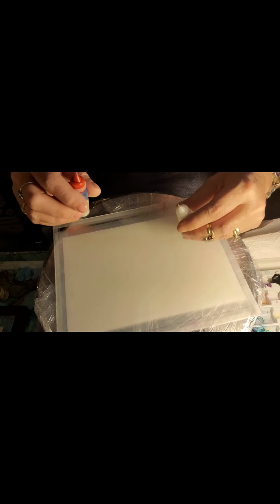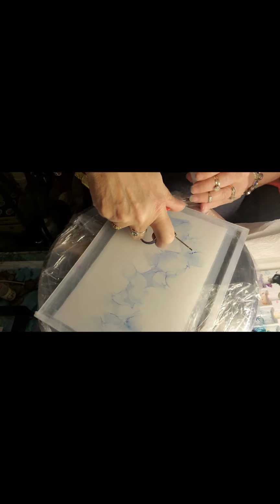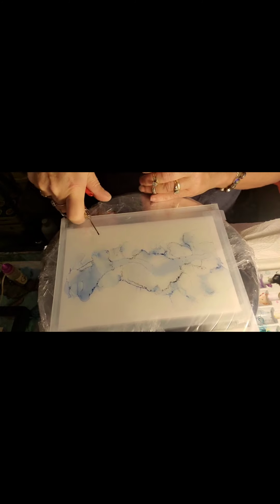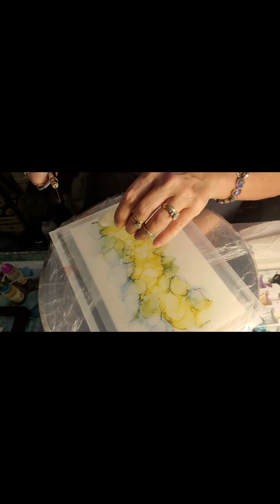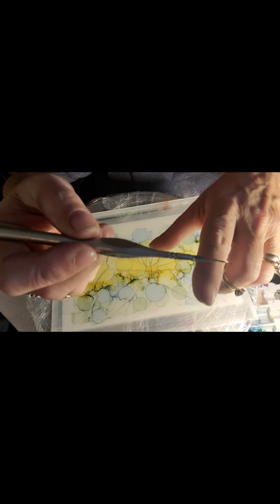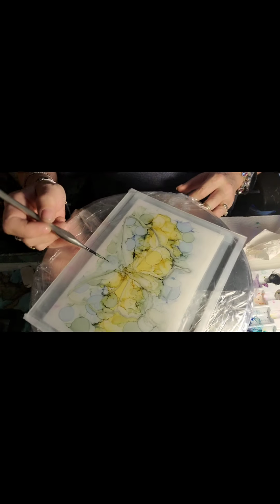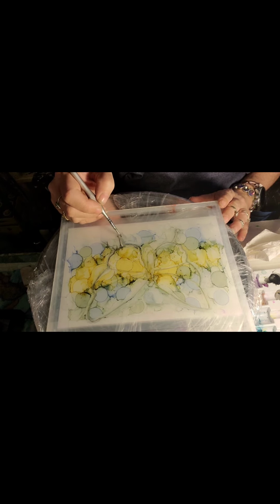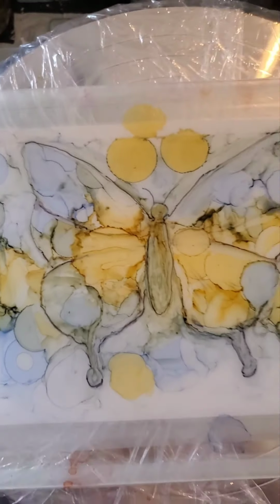How to create a butterfly out of a alcohol Ink, backgrounds! VERY SOFT Look!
Today I decided to create a pretty Back ground and then create a butterfly over the background.  My favorite subject is butterflies 🦋.   So watch how this one was created. I  give tips, as we create, as well!  Supplies: Duralar substrate
MagicFly ìs the inks I'm using
Sharpie thin lined detail. all colors of Sharpies are usable! TY to my ride or die friends!
Small bristled brush
If I have missed anything let me no!  Hope you like the butterfly! I'm on fb and Instagram or messenger,  if you make something I inspired you too do!  I'd love that!